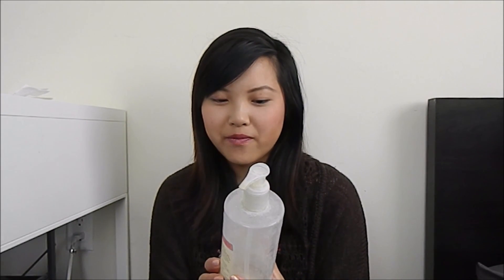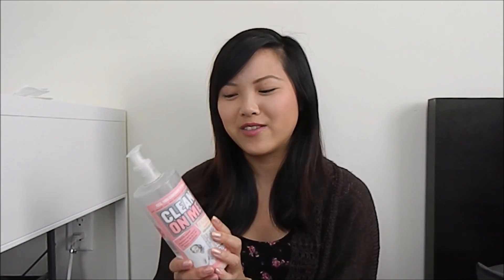Empties! Products I've Used Up (Aveeno, Biore, more!)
*~*~*~*~*OPEN MEEEE
My very first Empties Video! Thumbs up this video to see more!
Products Mentioned:
Aveeno Clear Complexion Foaming Cleanser
Biore Face Scrub
Biore Foaming Cleanser
Clarisonic Mia Bruch Head (Normal Skin)
Soap and Glory Clean on Me Clarifyng Body Wash
Pantene Anti Breakage Conditioner
^ Made in California, VEGAN, 5FREE, Cruelty Free Nail Polish
EBATES website is 100% legit and you get a $10 gift card when you sign up and cash back every time you make an online purchase!

Everything is 100% my own opinion, this is not a sponsored video.

Tags: amyxsmiles amyyxsmiles body skincare haircare makeup beauty empties products review